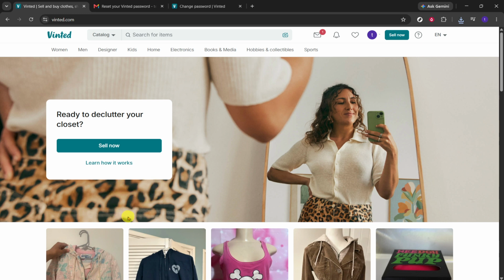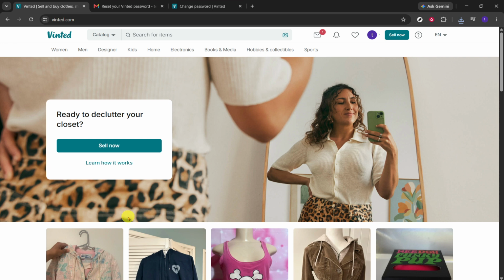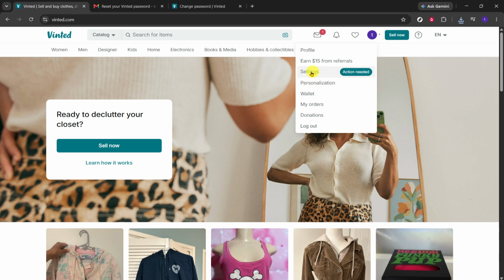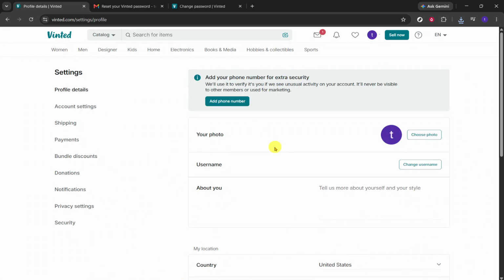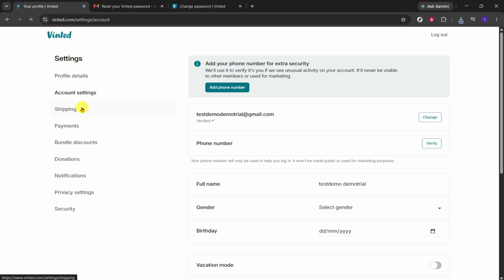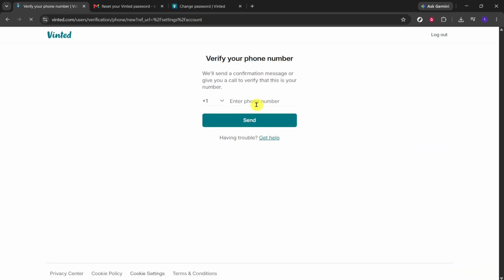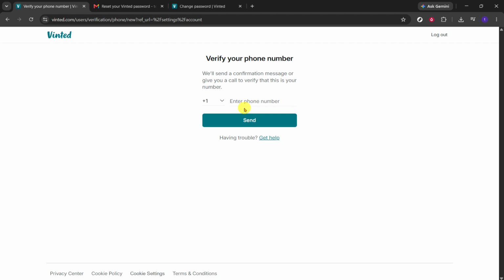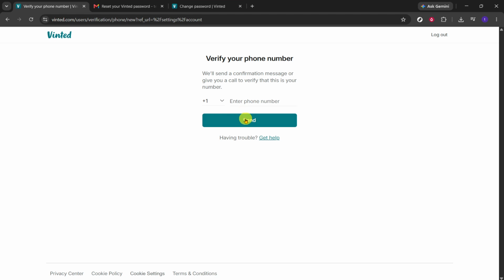How To Verify Vinted Account (2026) (Complete Guide)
Learn how to verify Vinted account quickly in this simple guide. If you want to sell items or withdraw your money without delays, completing your Vinted account verification is a crucial step. We show you step by step how to verify on Vinted, finish your Vinted identity verification, and handle Vinted phone number verification. Following this proper Vinted account setup ensures your profile stays secure and ready for buying or selling. Watch this quick Vinted ID verification tutorial to easily verify Vinted account today!